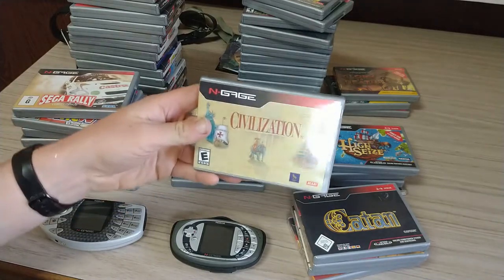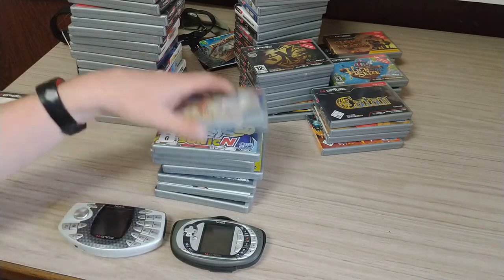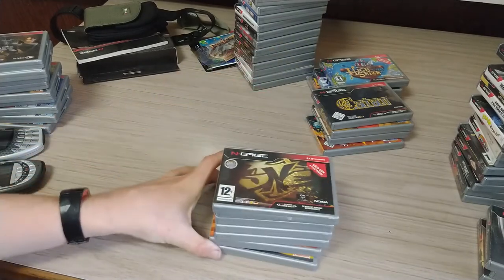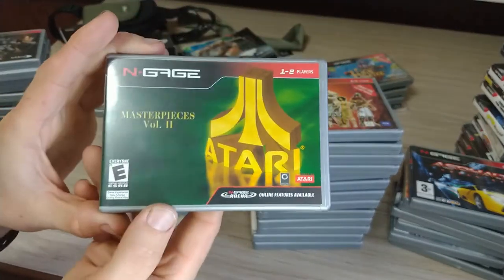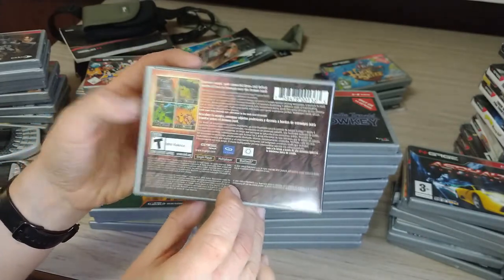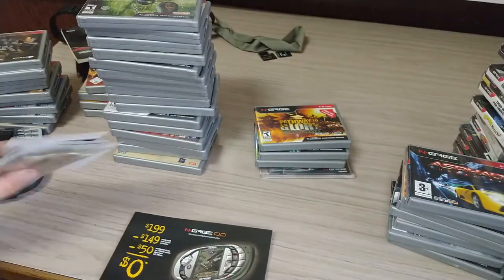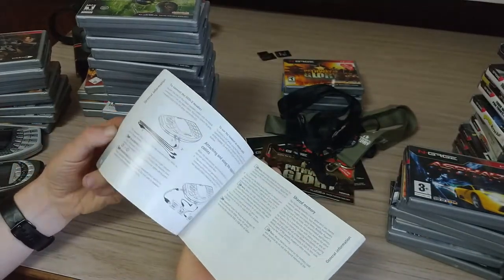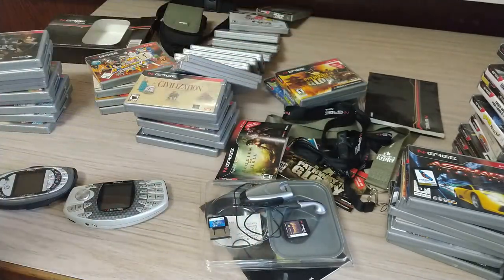My N-Gage collection - all 55 retail games + extras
It took years, but I finally have all the retail games.